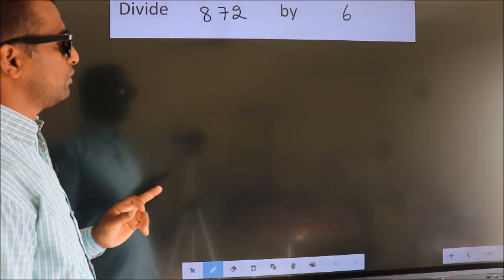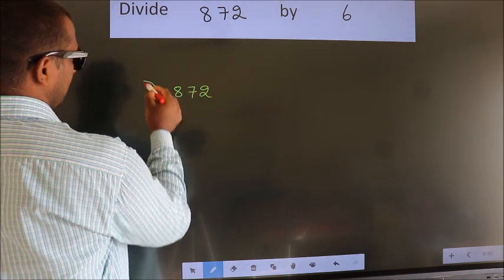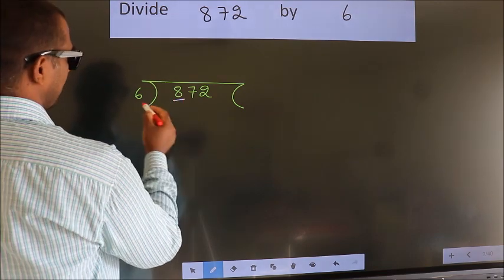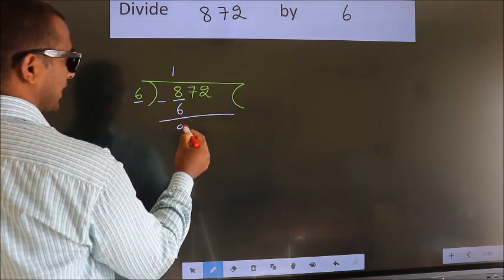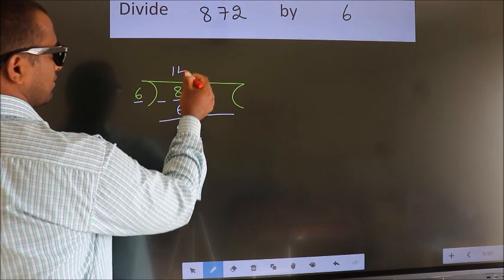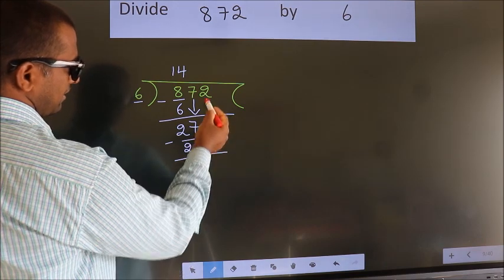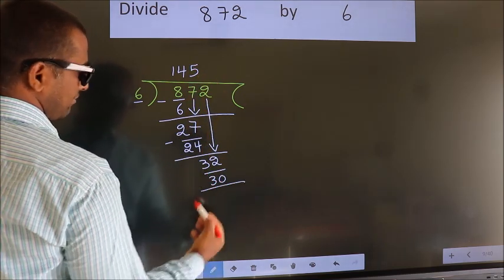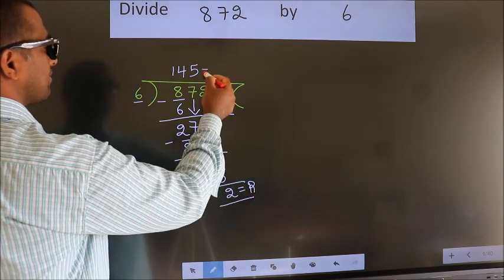Divide 872 by 6